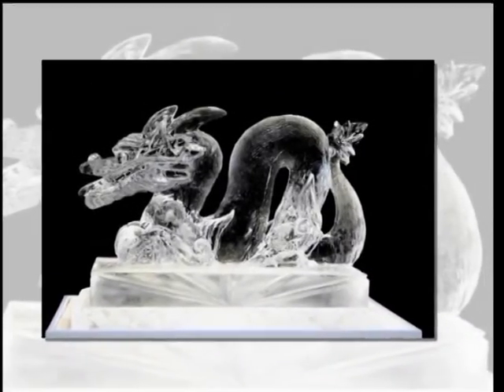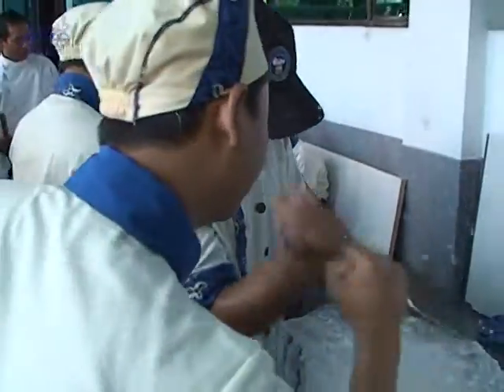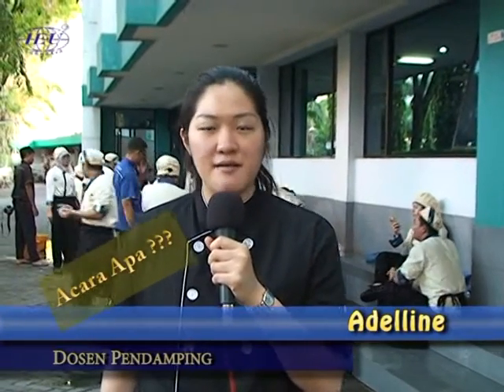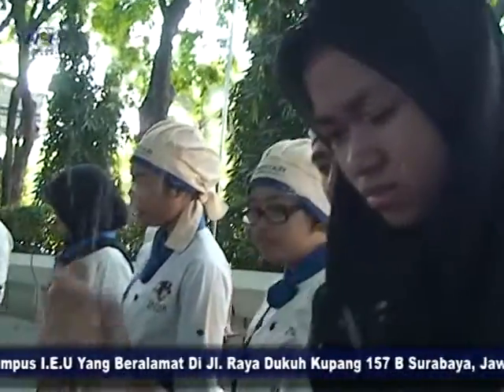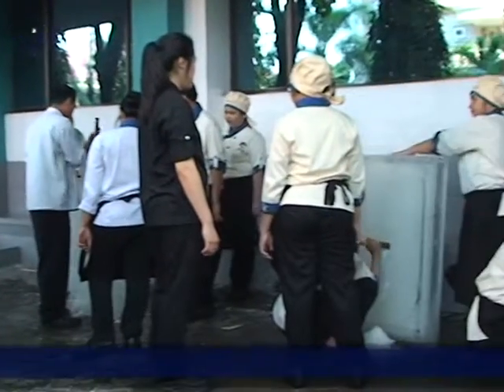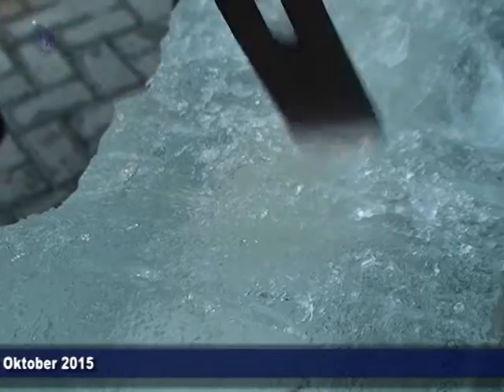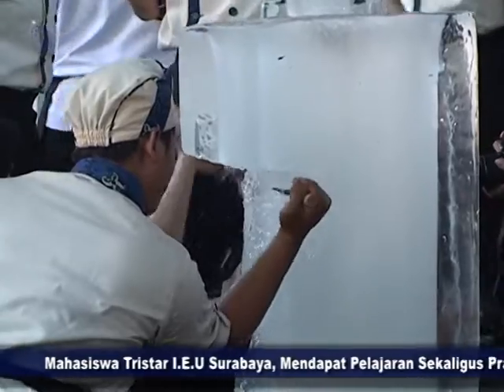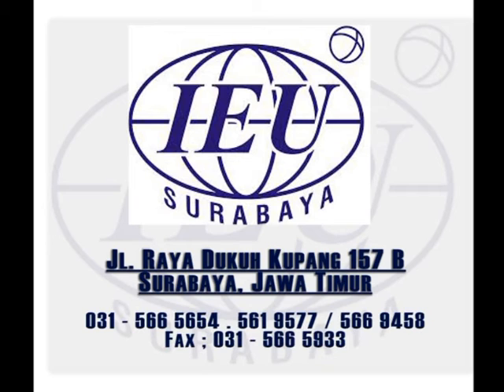mahasiswa IEU Praktek Ice Carving. info 031-8433224/5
Alamat tristar cruse training center Surabaya jalan prapen indah J5 surabaya telpn. 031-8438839
Alamat kampus tristar culinary business S-1 jln. Raya dukuh kupang no. 157B Surabaya
Telpn:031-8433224, 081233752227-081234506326 pin bb: 2a1ce131-2a6a1f4e
Alamat kampus tristar kaliwaron jalan kaliwaron 58-60 telp 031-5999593
Alamat kampus tristar Ruko BSD sector 7 blok RL 31-33 nmr tlp 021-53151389/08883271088
Alamat kampus akpar majapahit. jalan raya jemursari 244 surabaya telpon: 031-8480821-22/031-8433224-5
PIN BB: 53B4EFD8
Alamat kampus mojokerto: jalan raya jabon KM 07 mojokerto
AKADEMI PARIWISATA MAJAPAHIT ADALAH LEMBAGA PENDIDIKAN FORMAL DIPLOMA 3 TERDIRI ATAS PROGRAM STUDI PERHOTELAN DAN PROGRAM STUDI USAHA PERJALANAN WISATA
MODEL PEMBELAJARAN DIAPLIKASIKAN DALAM BENTUK PEMBERIAN TEORI DAN PENGETAHUAN AKTUAL YANG LANGSUNG DIIKUTI DENGAN PENGENALAN FAKTUAL SARANA DAN PRASARANA OPERASIONAL DALAM STUDI PRAKTEK SETIAP HARI SERTA MENDEKATKAN DAN MENCATUKAN MAHASISWA DENGAN DUNIA INDUSTRI PARIWISATA SELAMA MASA PERKULIAHAN